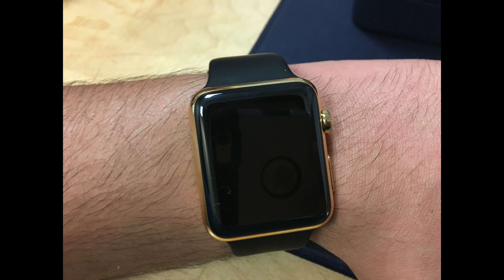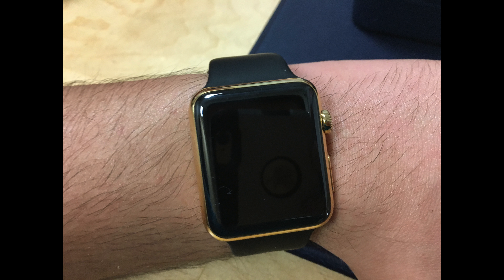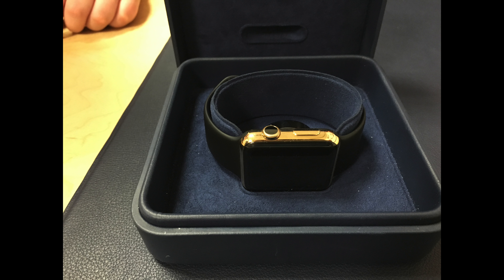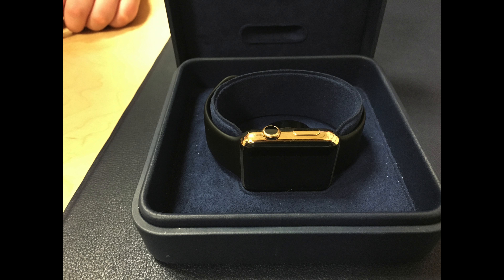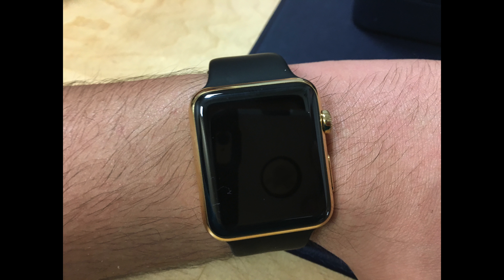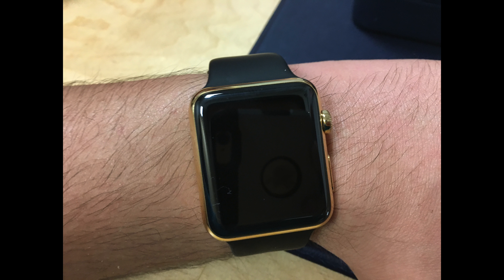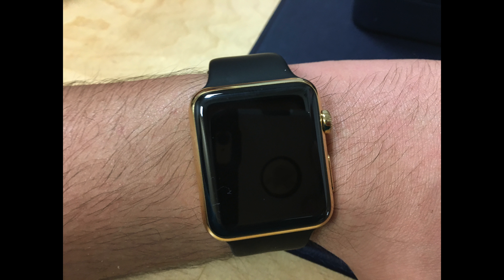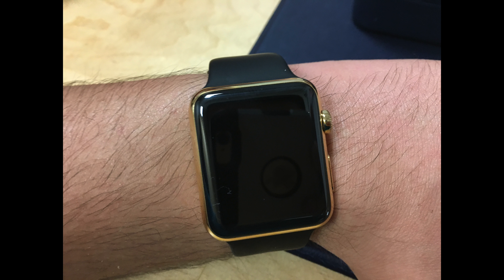Apple Watch Edition Review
Hi guys welcome back to a new review today, Today i am going to review a new product called Apple Watch Edition because it is my favorite Apple Watch model.

I hope you guys did enjoy this video

I may put other stuff in my channel like: Reactions to Funny Videos, Gaming, Unboxings and Reviews.